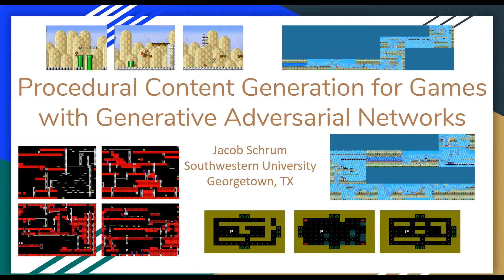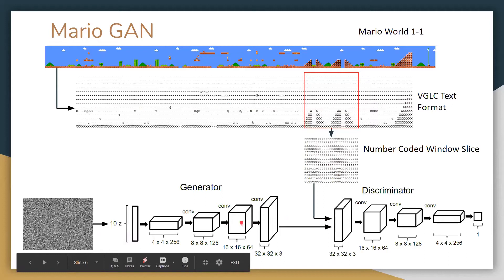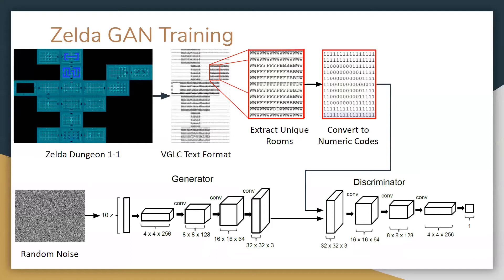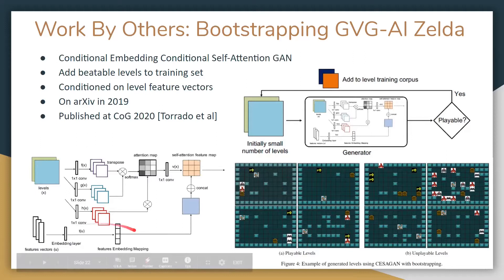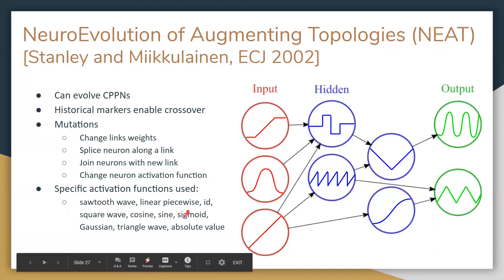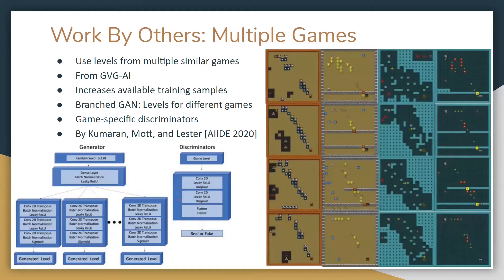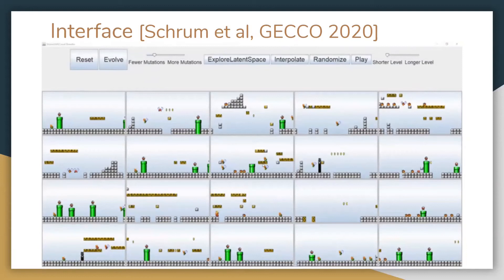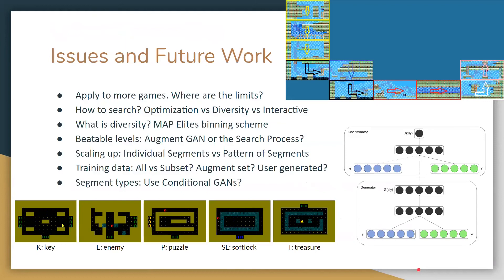Procedural Content Generation for Games with Generative Adversarial Networks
This is a talk on research done by me and others in the area of level generation for video games using GANs. The talk covers the history from our seminal paper on this topic up to some of the latest work by me and others.